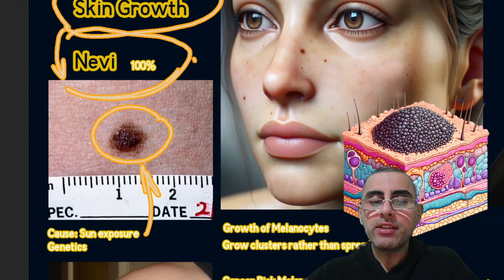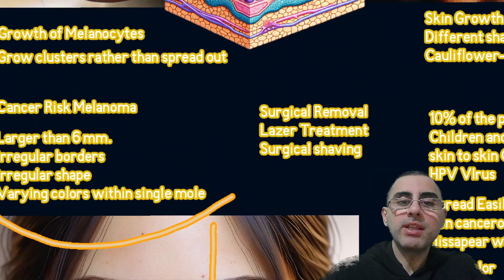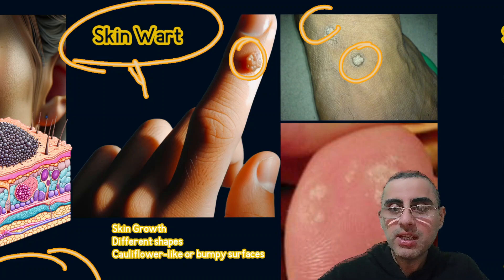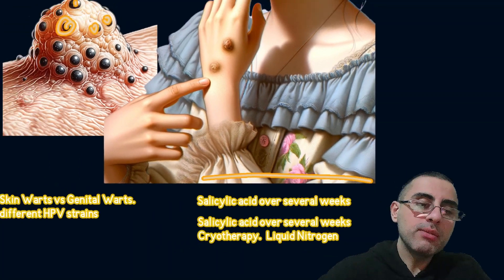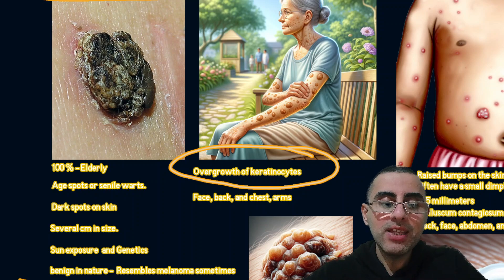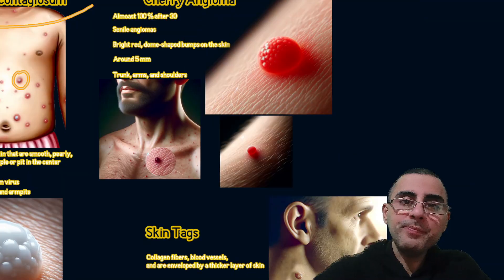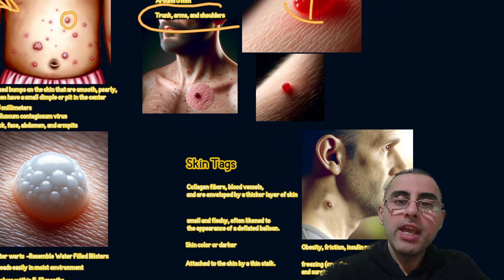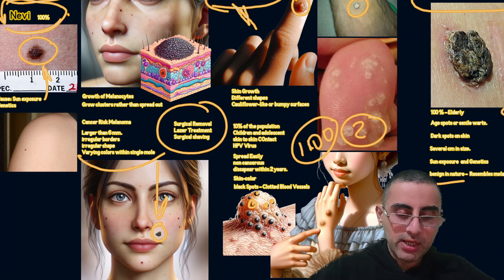Top 7 Skin Growth - Moles, Skin Tags, Seborrheic Keratosis..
Nevi, commonly known as moles, are the most common skin growth, present in 100% of the population.
Moles develop from clusters of melanocytes and vary in size and shape, influenced by sun exposure and genetics.
The vast majority of nevi are benign, but some can carry a risk of turning into melanoma.
Warts, caused by the human papillomavirus, are the second most common skin growth and can appear as small, rough bumps.
Warts are particularly common among children and adolescents, spreading through direct skin contact.
Seborrheic keratosis, often appearing in the elderly, is the third most common skin growth, characterized by dark, benign lesions.
Molluscum contagiosum, the fourth most common skin growth, presents as smooth, pearly bumps, often in children.
Cherry angiomas, bright red bumps caused by overgrowths of small blood vessels, are the fifth most common type of skin growth.
Skin tags, flesh-colored growths on a thin stalk, are benign overgrowths of skin found in areas like the neck and armpits.
Obesity, friction, and insulin resistance are factors contributing to the development of skin tags.
Treatment for skin growths varies from non-invasive methods like cryotherapy to surgical removal, depending on the type and concern.
Warts and molluscum contagiosum can spread easily through contact, but their risk of turning cancerous is extremely low.
The role of genetics and sun exposure in the development of skin growths like moles and seborrheic keratosis.
The importance of distinguishing benign skin growths from potential skin cancers through professional diagnosis.
The cosmetic removal of skin growths, such as skin tags and cherry angiomas, can be performed for aesthetic reasons.